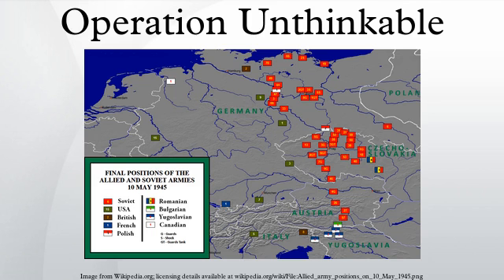Operation Unthinkable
Operation Unthinkable was a code-name of two related plans of a conflict between the Western Allies and the Soviet Union. Both were ordered by British Prime Minister Winston Churchill in 1945 and developed by the British Armed Forces' Joint Planning Staff at the end of World War II in Europe.
The first of the two assumed a surprise attack on the Soviet forces stationed in Germany in order to "impose the will of the Western Allies" on the Soviets and force Joseph Stalin to honour the agreements in regards to the future of Central Europe. When the odds were judged "fanciful", the original plan was abandoned. The code-name was used instead for a defensive scenario, in which the British were to defend against a Soviet drive towards the North Sea and the Atlantic following the withdrawal of the American forces from the continent.